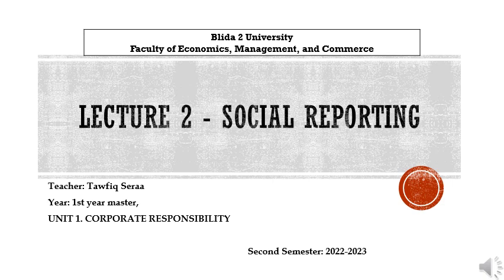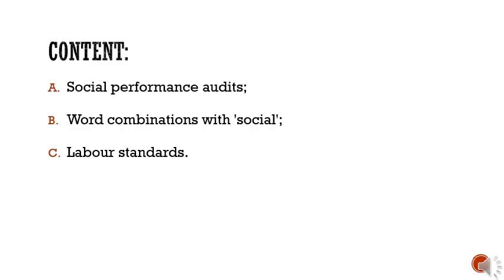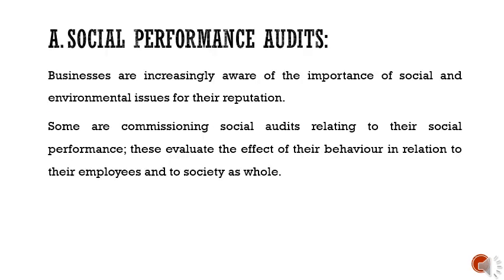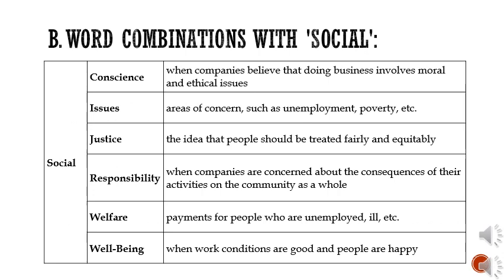1 YEAR MASTER UNIT 1 CORPORATE RESPONSIBILITY LECTURE 2 SOCIAL REPORTING